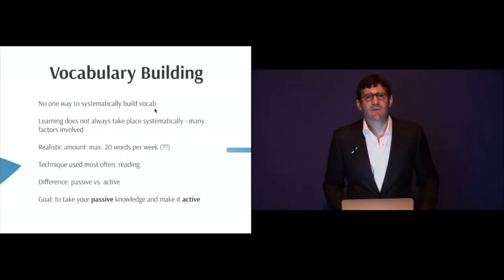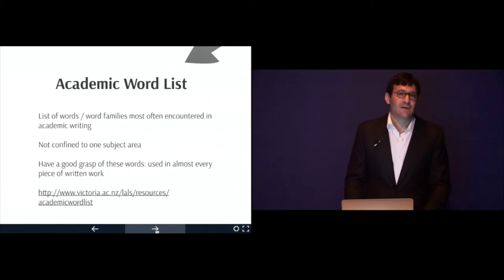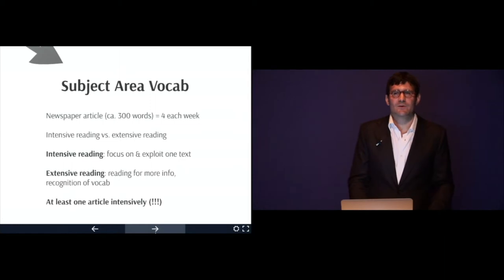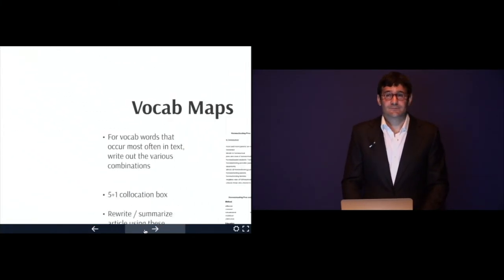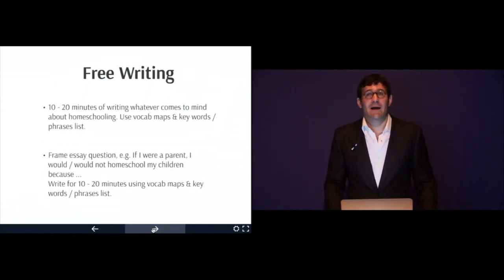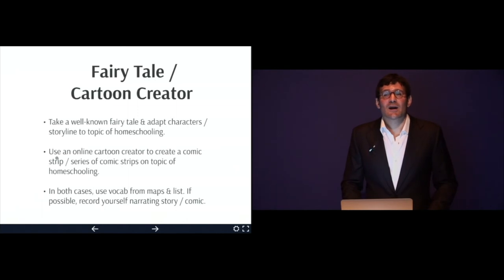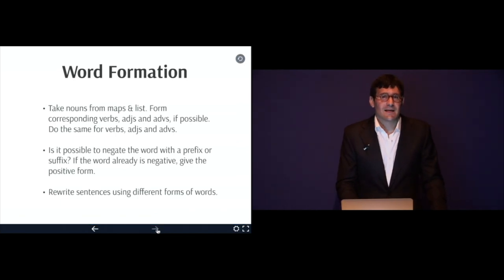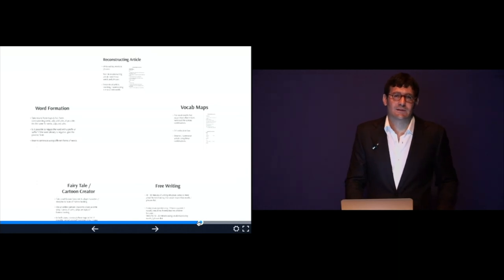Vocab Building Strategies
This video is about Vocab Building Strategies